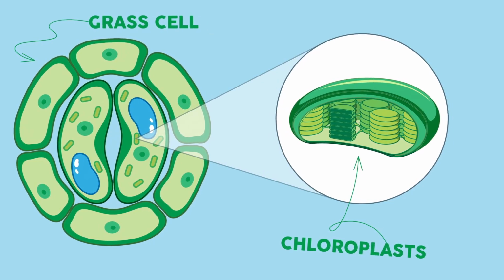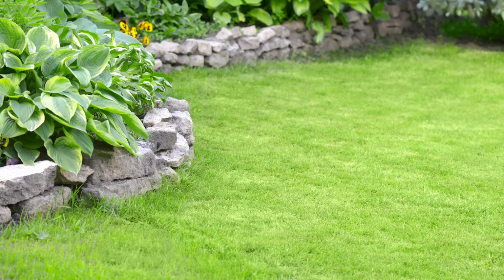How does grass grow? Why is it green?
In this video we are getting back to some grass fundamentals and looking at how grass grows and why it is green.

First, we need to look at what grass actually is.
What is grass?
Grass is a common name for a large family of plants called Gramineae. Without going into too much of the biology of these plants, they have a simple structure with roots that grow into the soil, stems that grow from the base of the plant known as a crown and from these stems leaves extend that consist of a sheath and blade.
Some grasses creep along the ground with stems known as stolons and some also have stems called rhizomes that grow below the ground.

How does grass grow?
Just like trees and other plants, grass converts energy from sunlight into sugar through the process of photosynthesis.
This energy is used to convert water and carbon dioxide into glucose. Carbon dioxide is absorbed through the stomata in the leaf of the grass and water is mainly derived from uptake in the roots.
The glucose is used through the plant for growth, while oxygen, a by-product of this process, is released into the atmosphere.
What about Chlorophyll?
Chlorophyll molecules are held within cells called chloroplasts. These cells will produce chlorophyll when light is present.
When grass absorbs the light energy, the chlorophyll molecule goes into a high energy state, providing chemical energy for plant metabolism.
Without Chlorophyll, the grass would not be able to capture the light, so it would be unable to photosynthesise.
What makes grass green?
Grass appears green because Chlorophyll absorbs light at two wavelengths, both red and blue, while reflecting green. If grass is kept in complete darkness it will turn white and die.
Both magnesium and nitrogen form parts of the chlorophyll molecule, so if either of these are deficient, your grass can appear very pale green or even yellow.
What does fertiliser do?
The key nutrients found in common fertilisers are referred to as NPK. Nitrogen, Phosphorus and Potassium.
If there is too little nitrogen, not enough chlorophyll will be produced. Too much though, and you end up with thin cell walls and poor root development.
A lack of Phosphorus reduces cell division leading to a build-up of chlorophyll, so it may appear dark green, but the grass will be weak with limited growth.
Potassium helps with the opening and closing of the stomata, so if deficient, the water content of the leaf can be reduced, which also restricts photosynthesis.

This is why regular fertilising with a balanced NPK fertiliser is an important part of lawn care.

In our next video we explain how grass is grown from either seed, plant material like sprigs or solid turf….